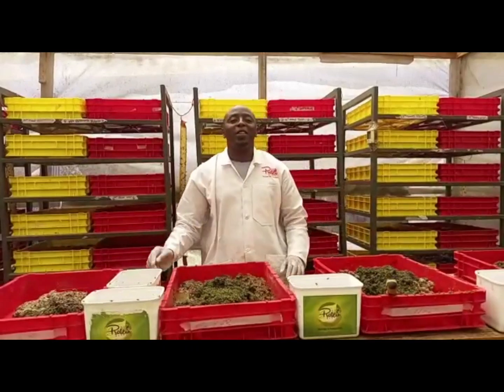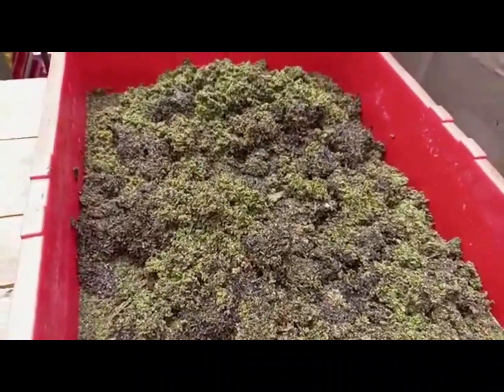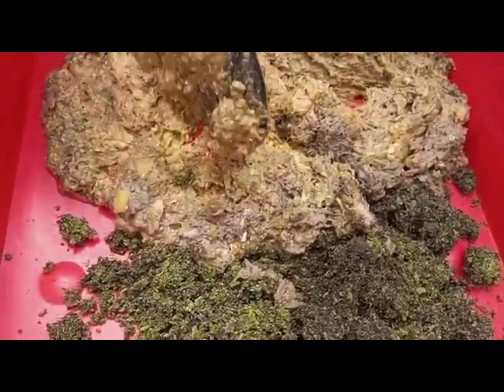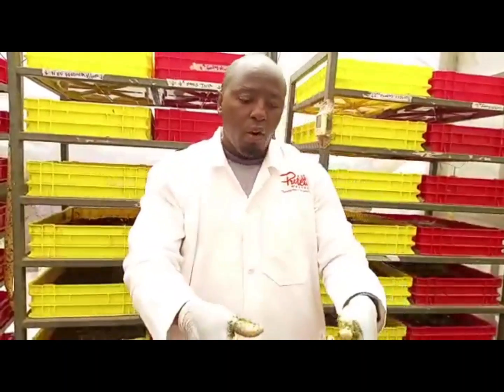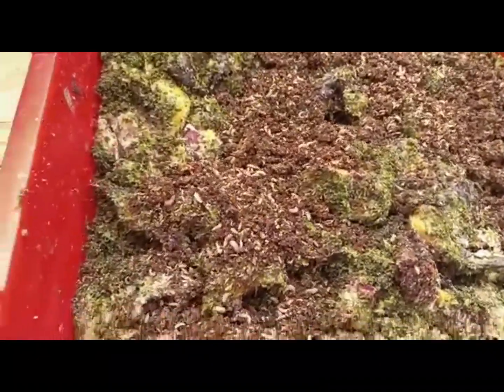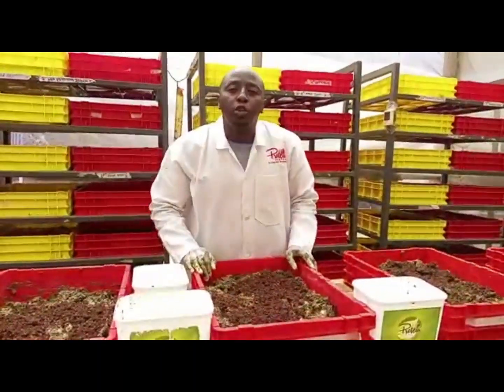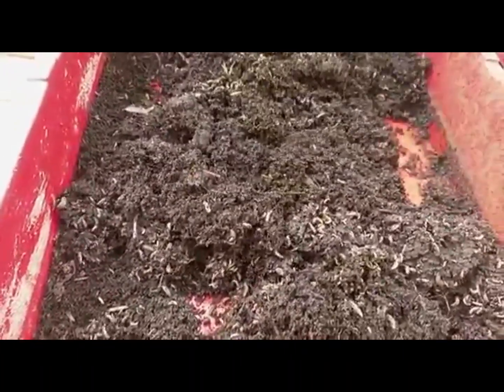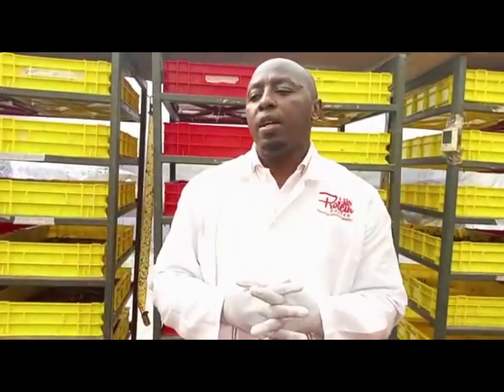Azolla substrate test